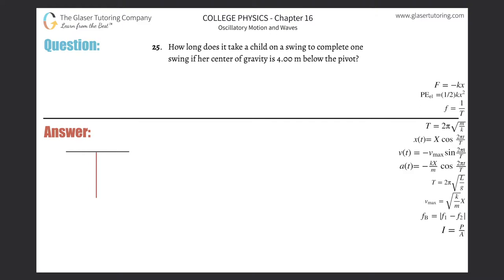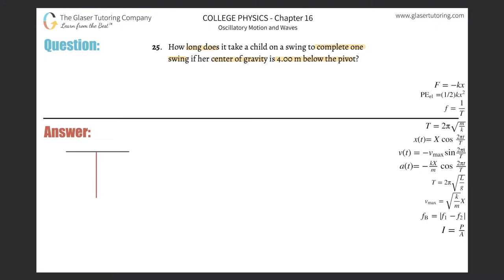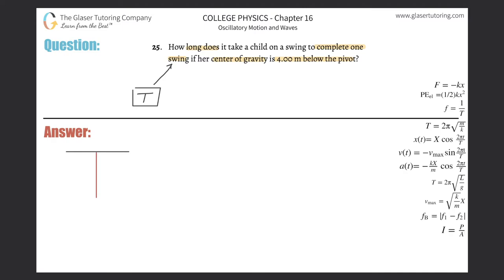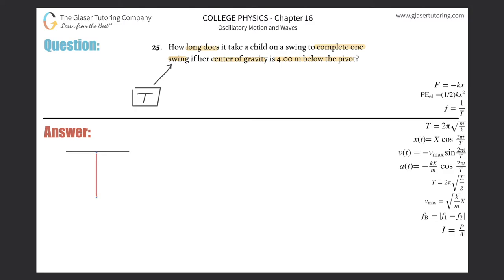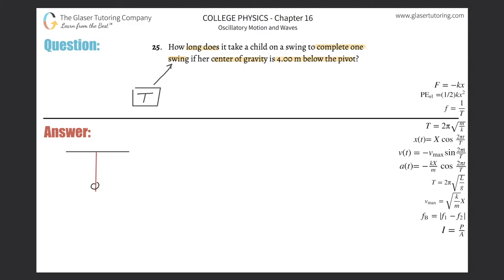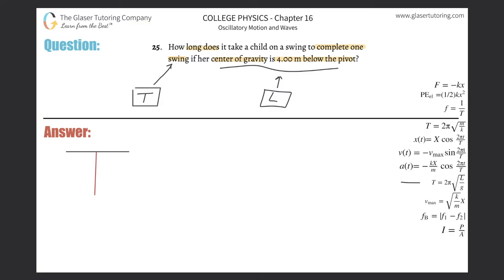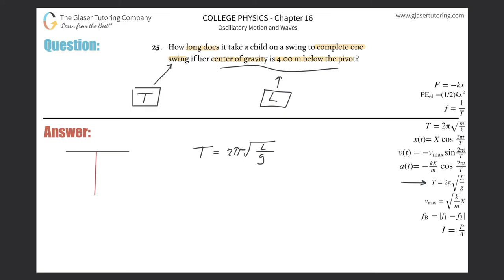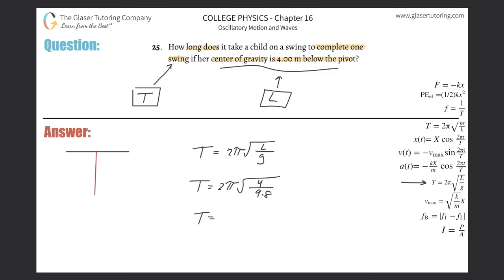16.25 | How long does it take a child on a swing to complete one swing if her center of gravity is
How long does it take a child on a swing to complete one swing if her center of gravity is 4.00 m below the pivot?